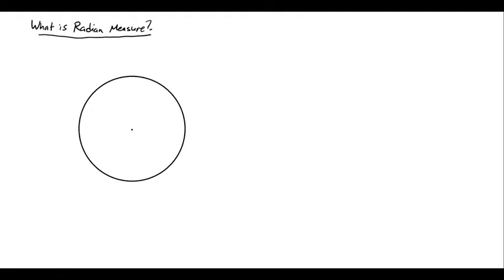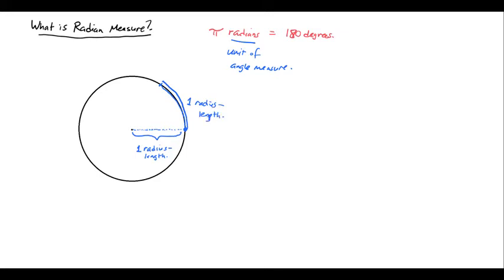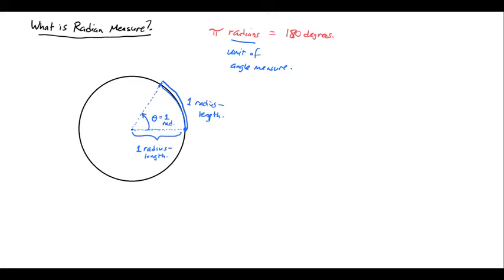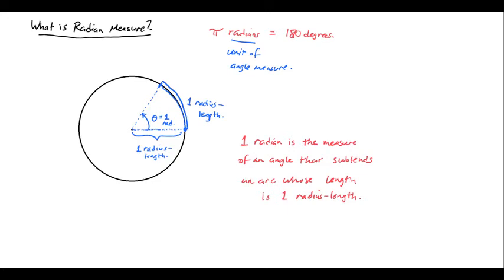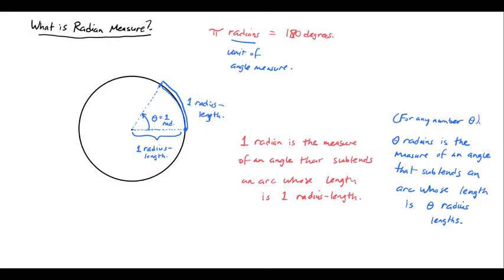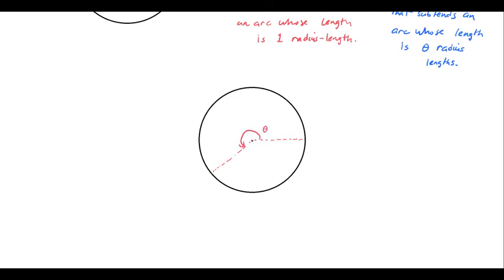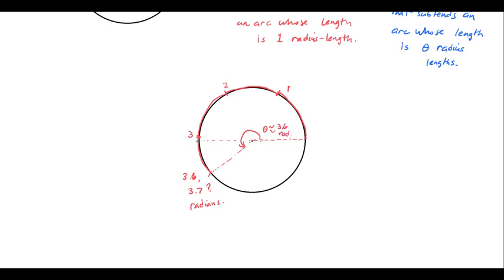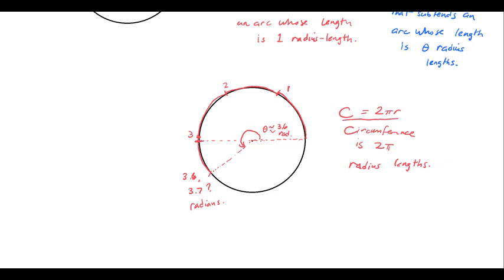LLP What is Radian Measure?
In this video, I explain how you can understand radian measure without ever talking about degrees.  (Don't worry, we'll talk about degrees too.)